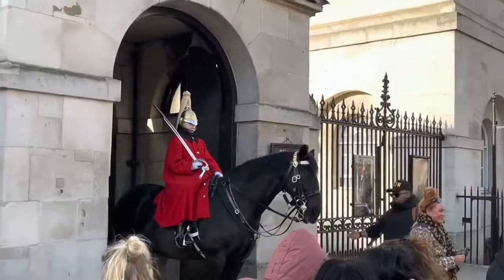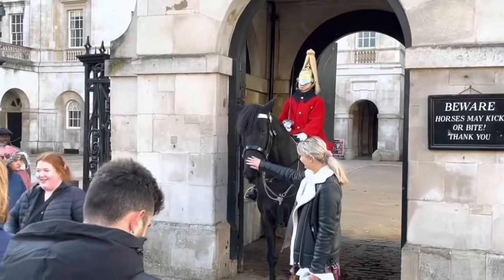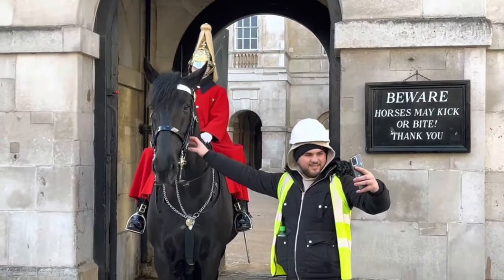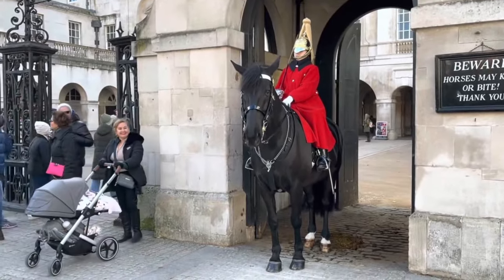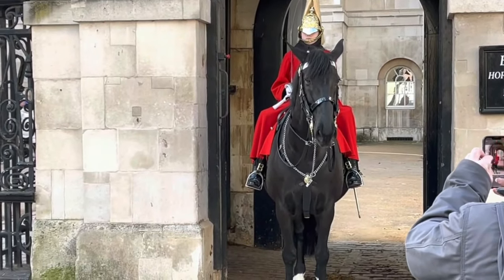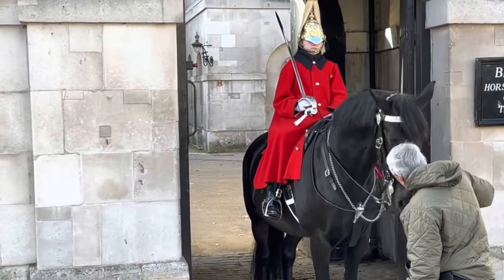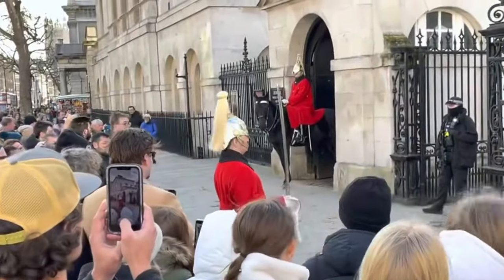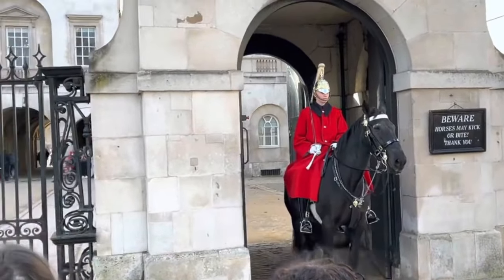Don’t Make This Common Mistake!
Welcome to The King's Guard Channel 🇬🇧 Your top destination for all things related to The King's Guard, Household Cavalry, and The Royal Family 👑

Your contribution directly supports The King's Guard Channel (Fan Account) JOIN

TKGC 🇬🇧